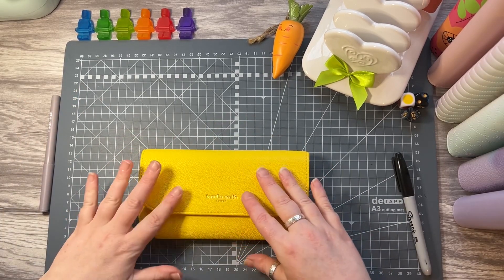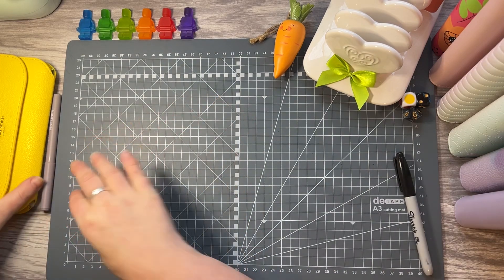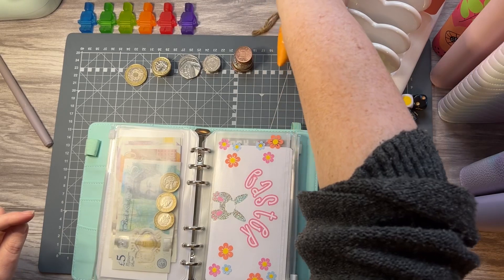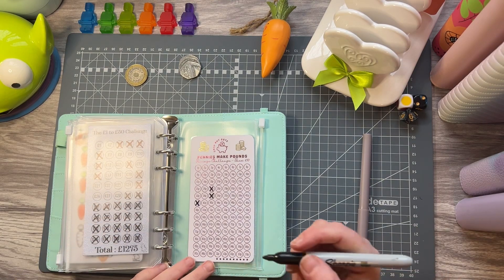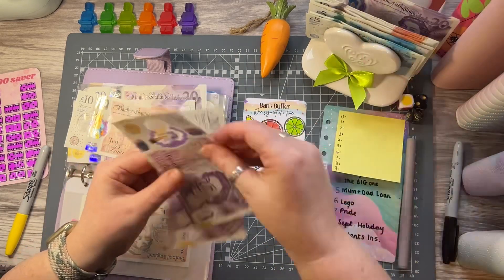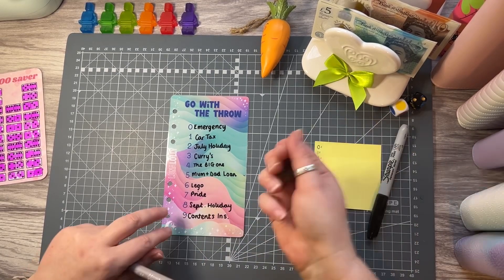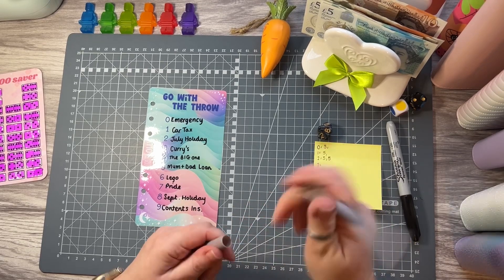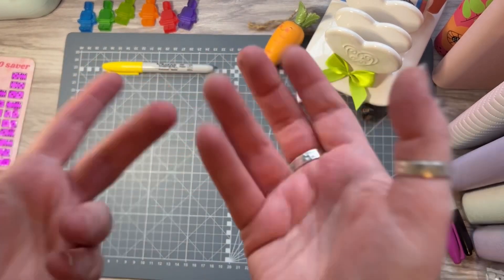February week 3 leftovers and cash stuffing game day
I really appreciate you stopping by, thank you

Today I am seeing what is leftover from week 3 of February, sharing some lovely happy mail from @groundedbudgets and @Littlemoonbudgets  and a having a game day also.

Thank you so much again

I am not a financial advisor in anyway, this is for my own accountability.